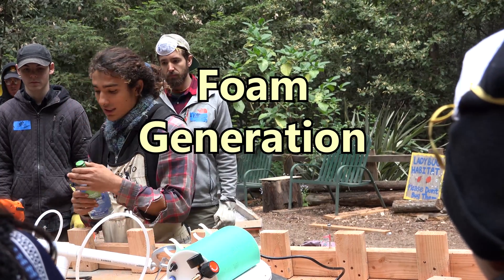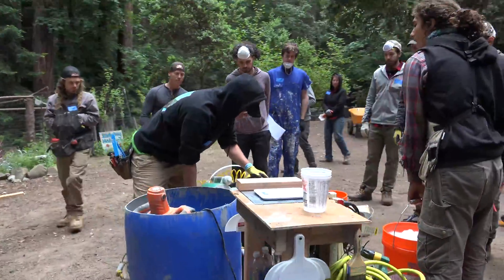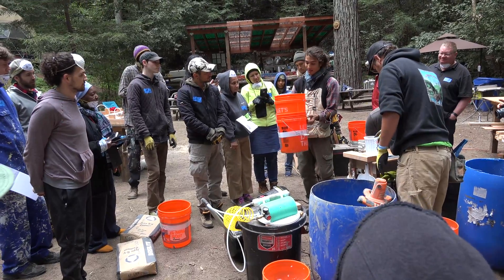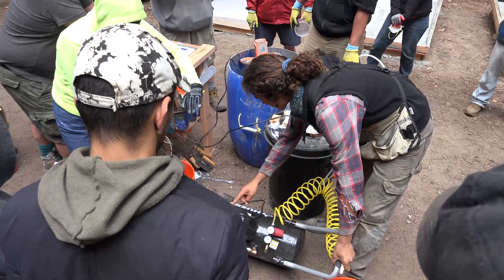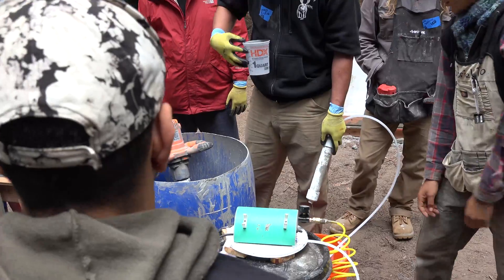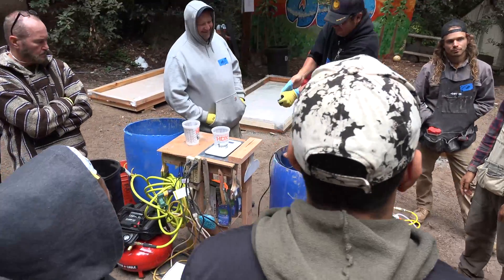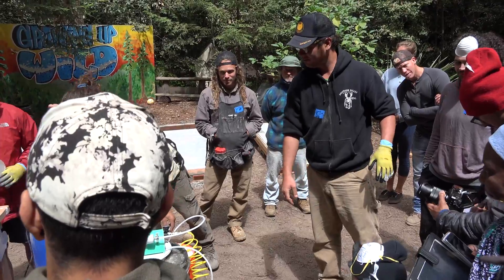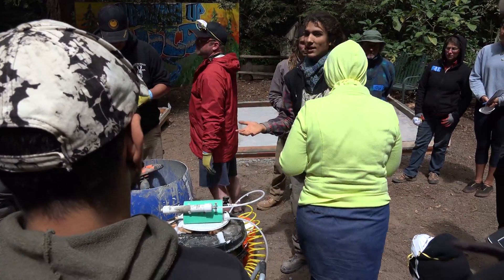Domegaia aircrete mixing part 3: Foam generation 4K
From the May 2018 Domegaia workshop held at Camp Cruz near Santa Cruz, California